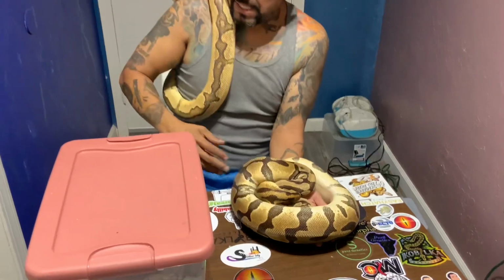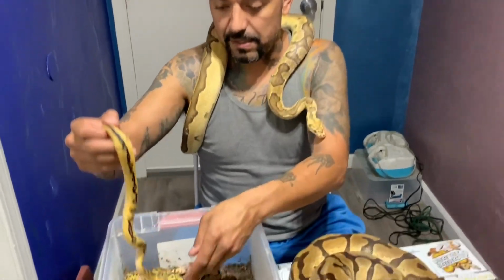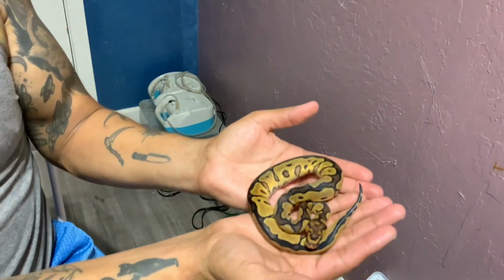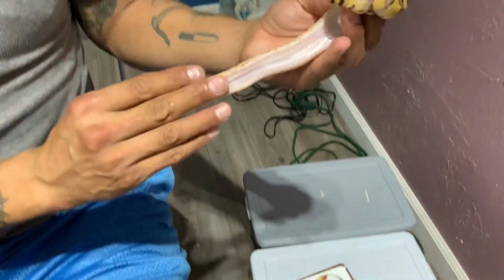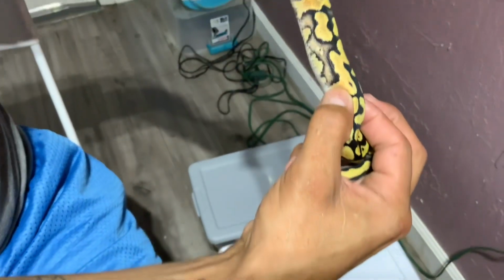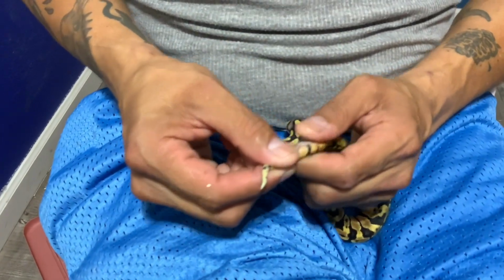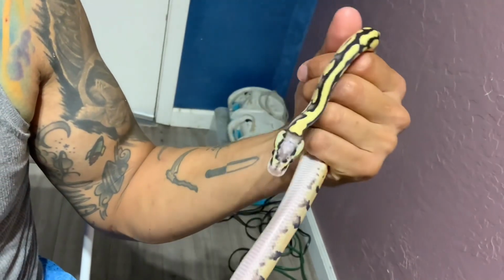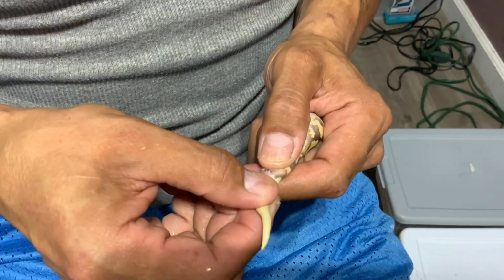Ball Python Hatchling reveal C12-2022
Yes! My Orange Dream Yellow Belly Fire Clown second time breeding to my Pastel Enchi Het Clown! Whatcha Think?!